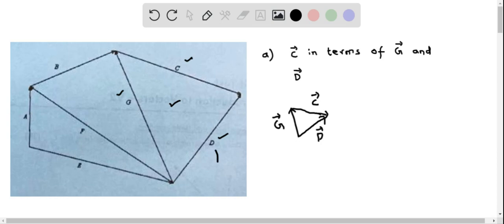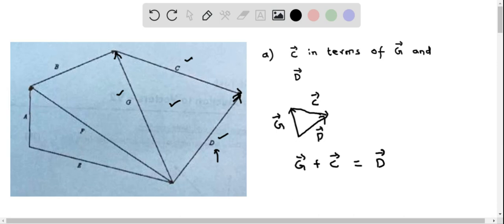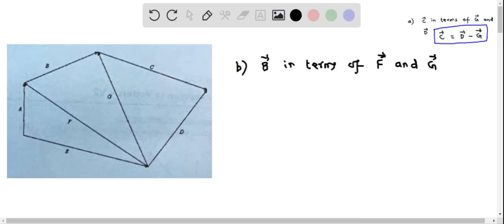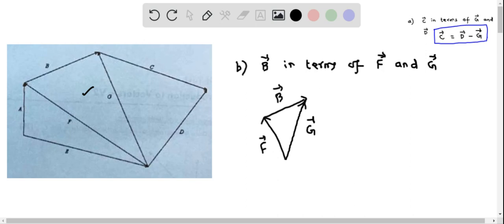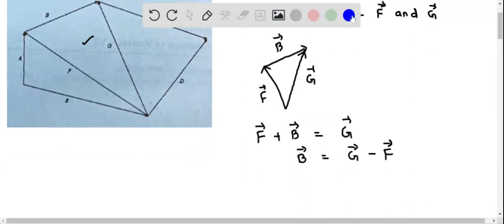Calculus Express vectors as sum or difference of two vectors triangle law of vector addition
Express vectors as a sum or difference of two vectors  triangle law of vector addition